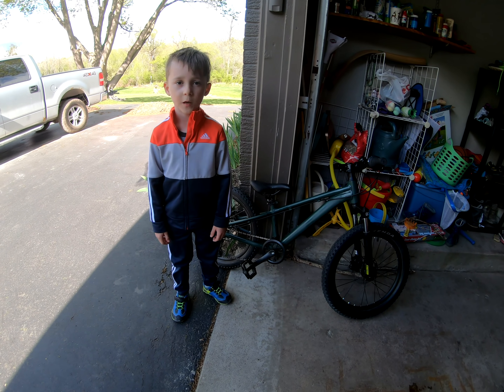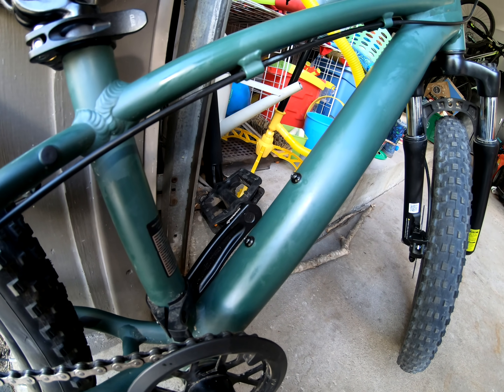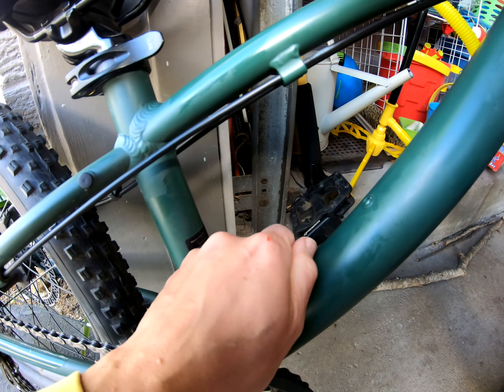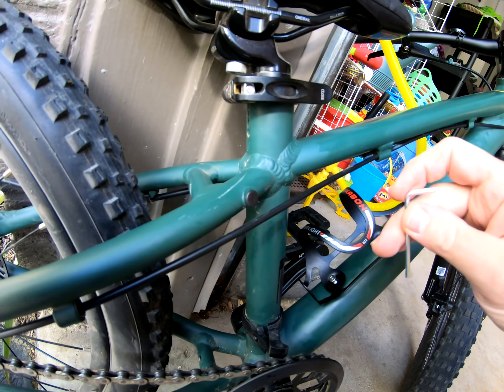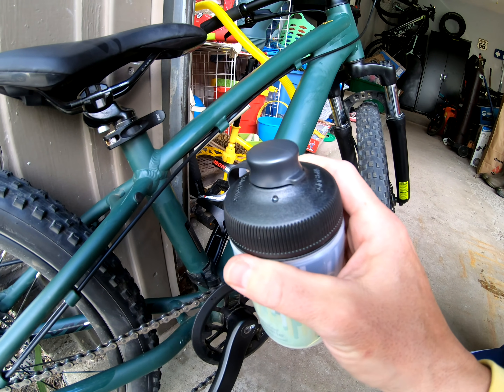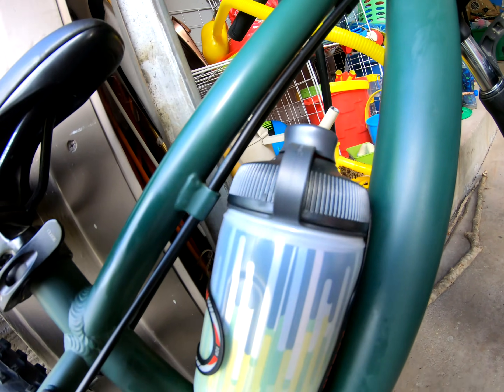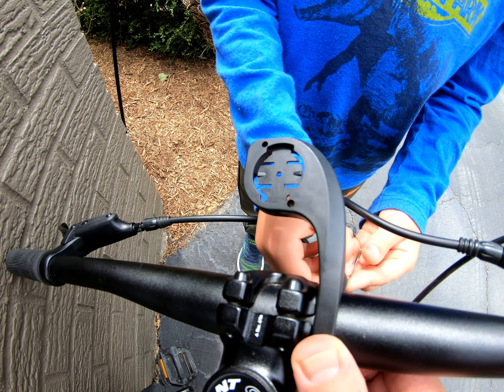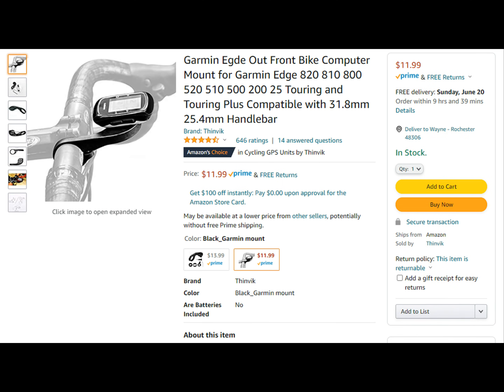Water bottle for kids bike and computer mount!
We found a way to put a water bottle on a kids bike.  Also install a bike computer mount!